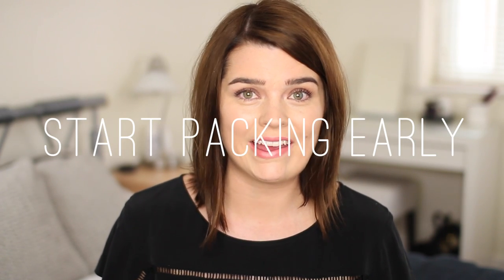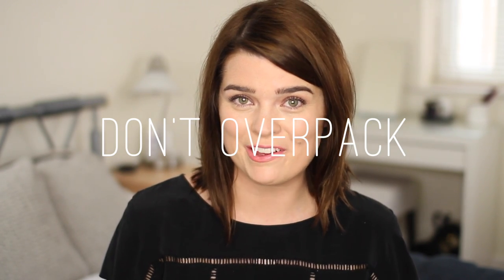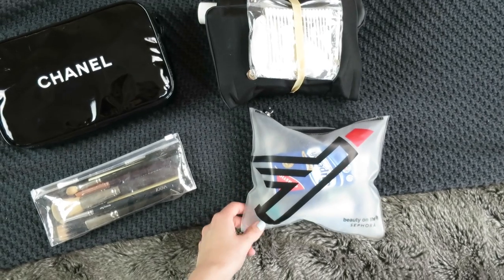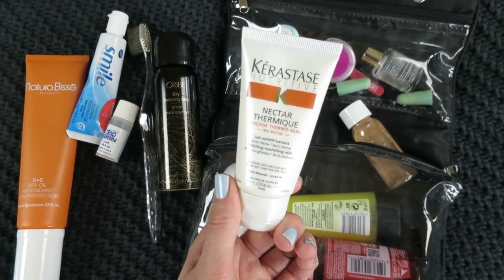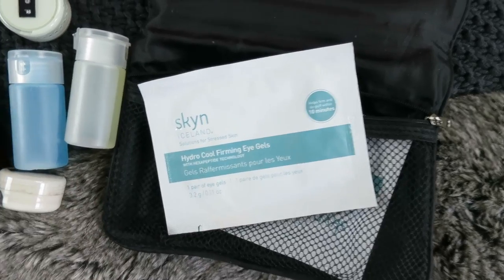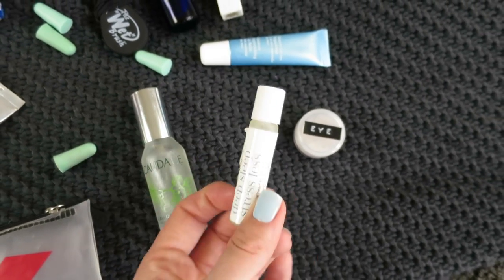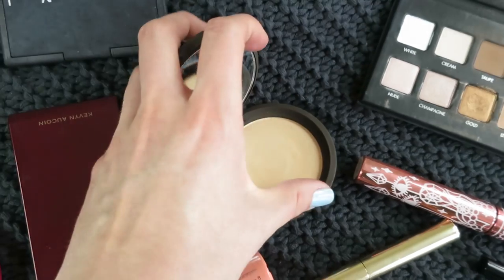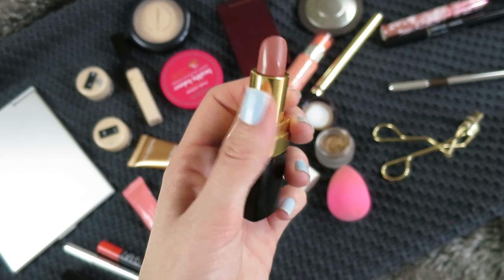What's In My Travel Beauty Bag | ViviannaDoesMakeup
The one where I show you what made it into my holiday beauty bag and throw in a few travel packing tips on the way. Check out that packing PDF I was rambling about

MAC Lipstick in Cut a Caper - limited edition - soz!